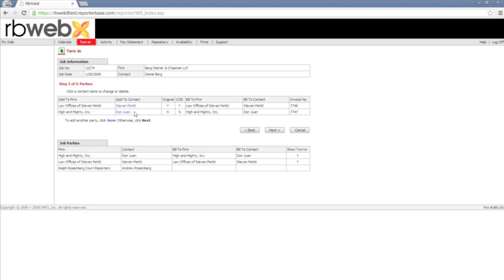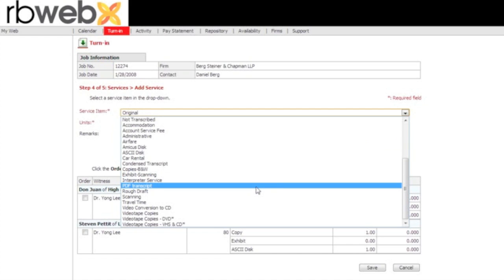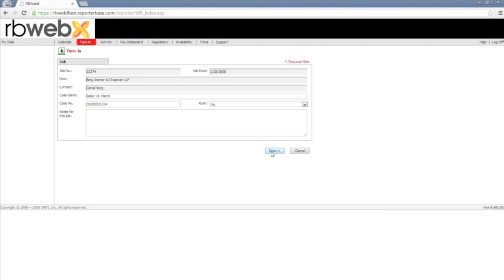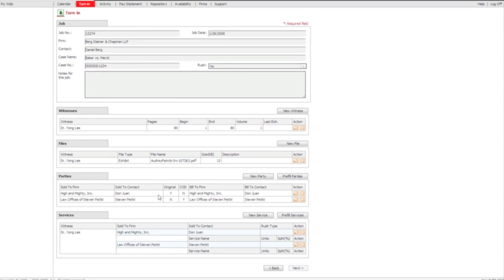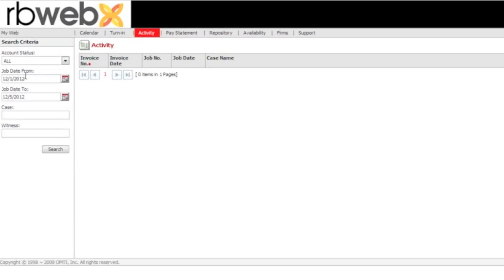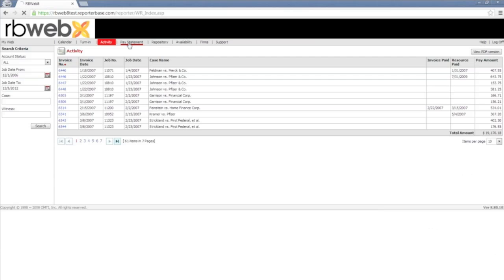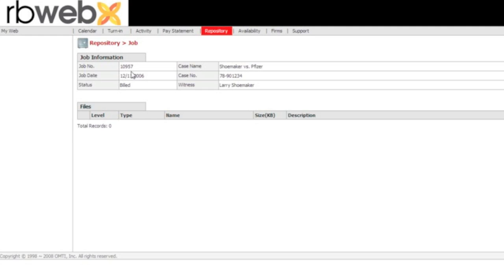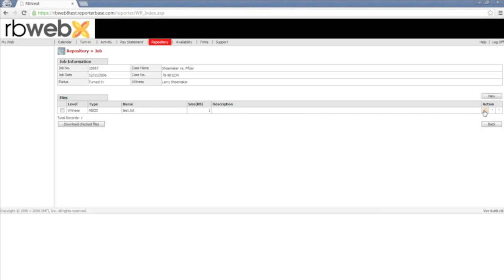RB Web Reporter Training: Part 2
Second installment in 3-part series of RB Web training for court reporters and other resources. Overview of Online Turn-in wizard, steps 4-5, Online Turn-in Advanced Mode, Activity, Pay Statement, and Case/Job Repository.